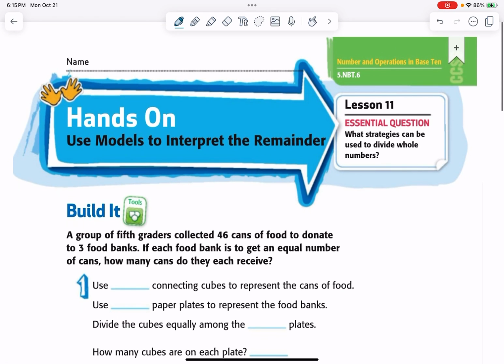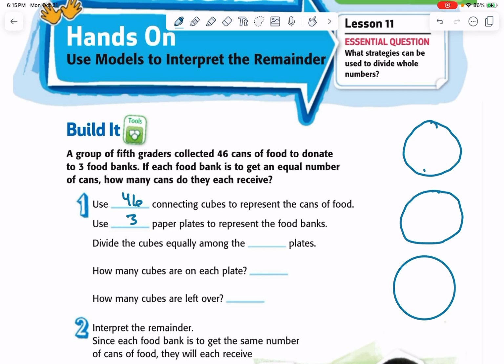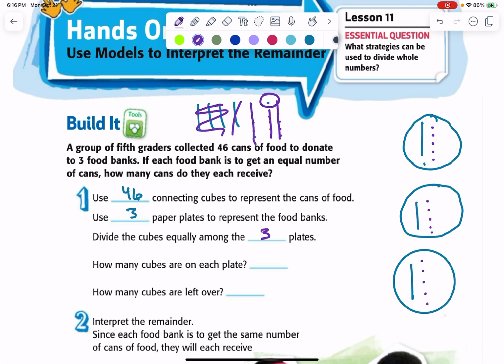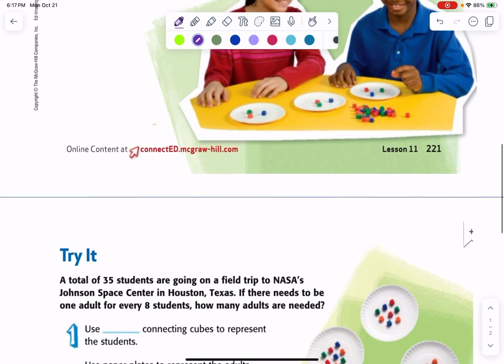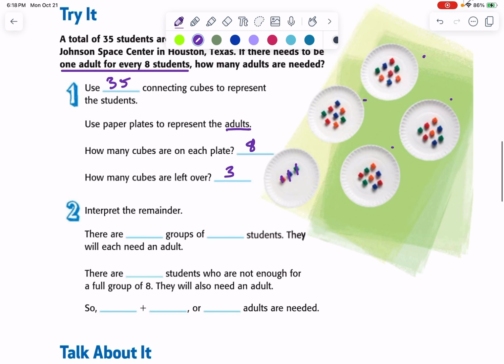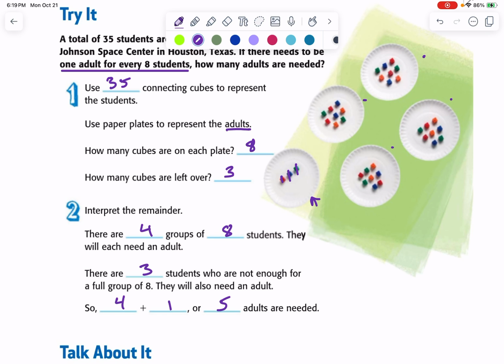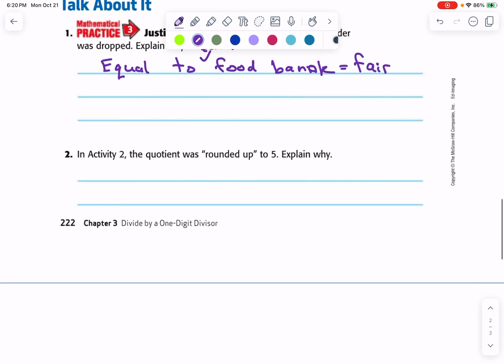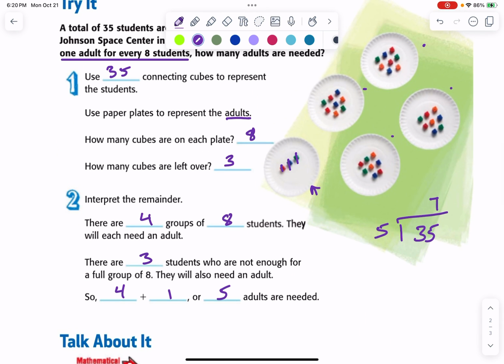5M 3.11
Hands On: Interpret Remainder